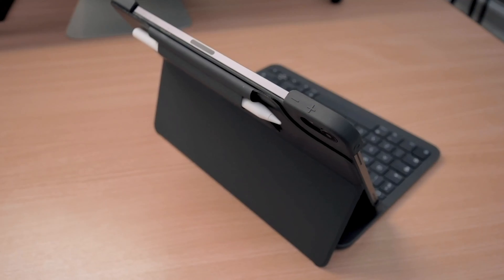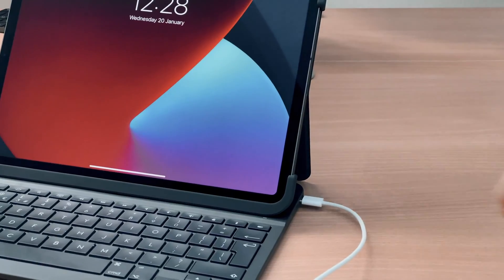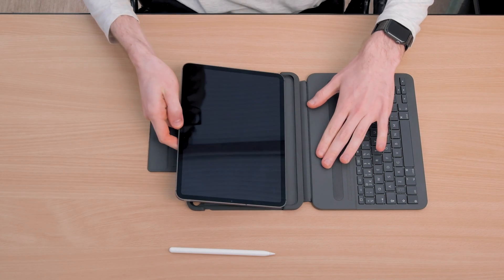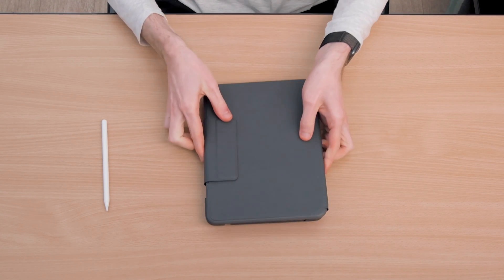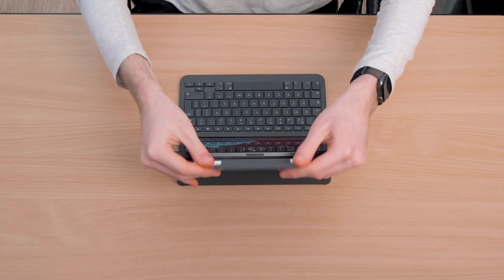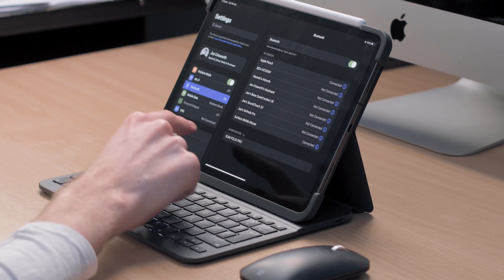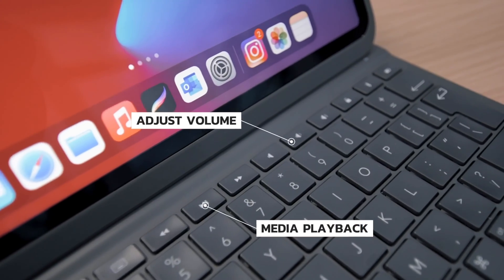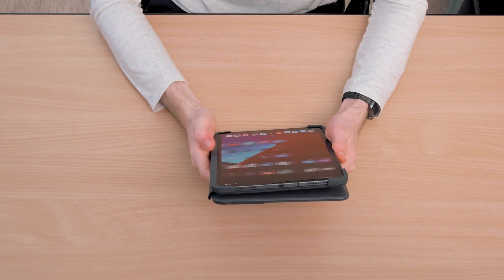iPad Pro ACCESSORIES: Logitech Slim Folio Pro Keyboard Case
In this tutorial we walk you through the setup process for the Logitech Slim Folio Pro bluetooth keyboard case for the iPad Pro.

The Slim Folio Pro keyboard case has its own battery (which lasts around a month if used for 6 hours a day) and it can be charged using the same USB-C cable that you use to charge your iPad Pro. The case has a row of shortcut keys at the top, which we go through in detail in this video.

If you're trying to set up the Logitech Folio Touch, which is Logitech's trackpad keyboard case for the iPad Air and iPad Pro, you can find our tutorial on that model

Get the Logitech Slim Folio Pro for iPad Pro 11 inch
Get the Logitech Folio Touch for iPad Pro 11 inch
Get the Logitech Folio Touch for iPad Pro 12.9 inch